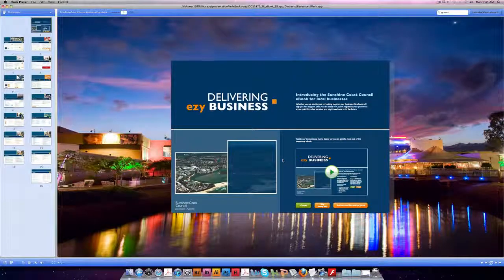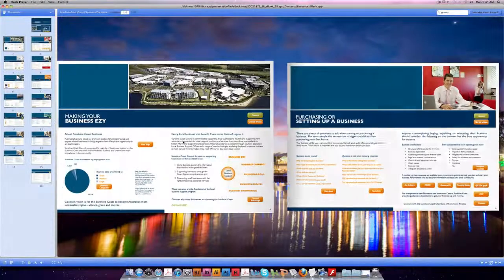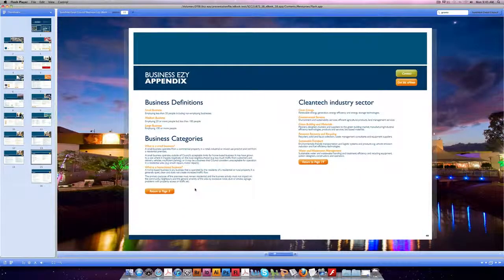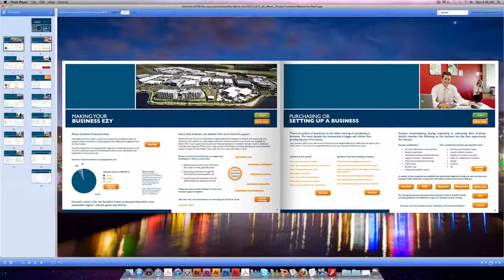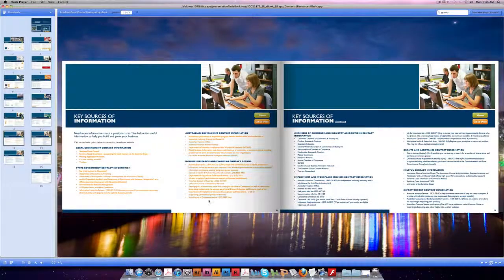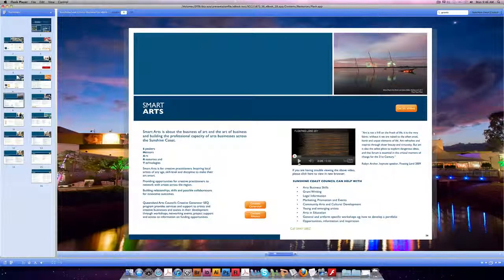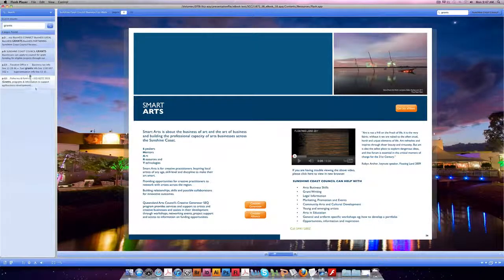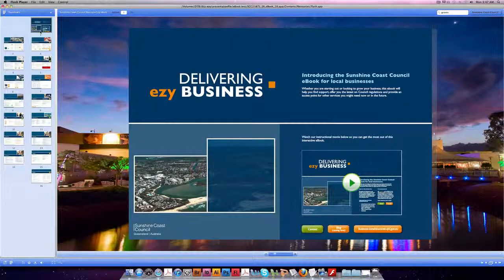Business Ezy eBook Tutorial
Sunshine Coast Council Business Ezy eBook tutorial on how to navigate the eBook links and buttons